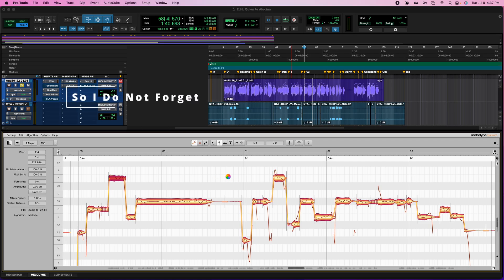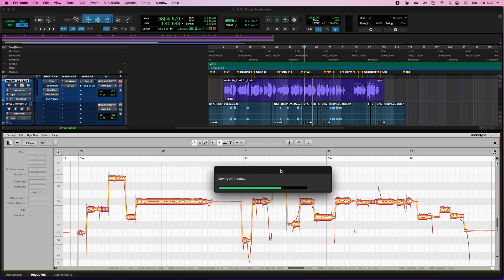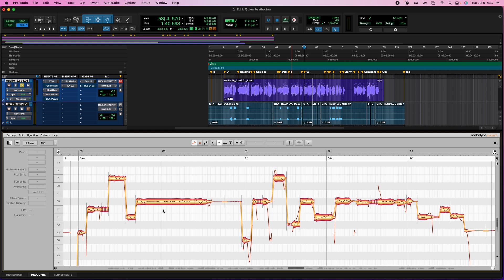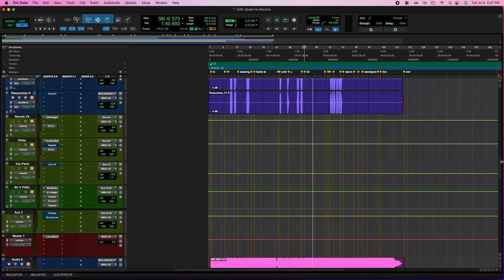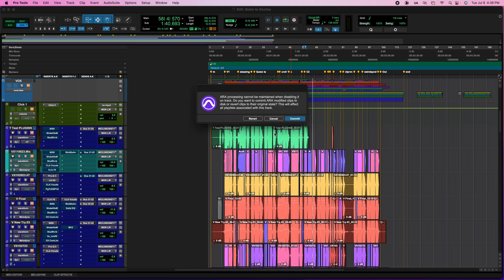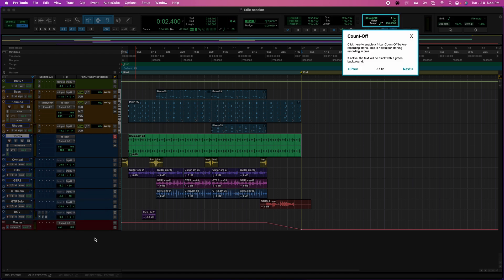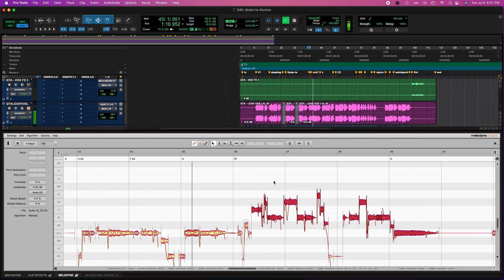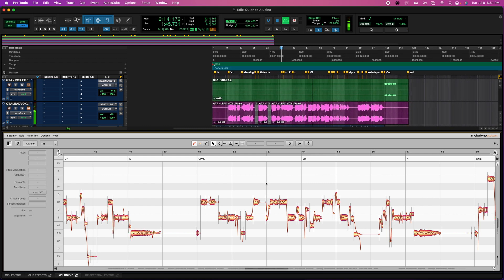How to fix "Saving ARA Data" message in Melodyne